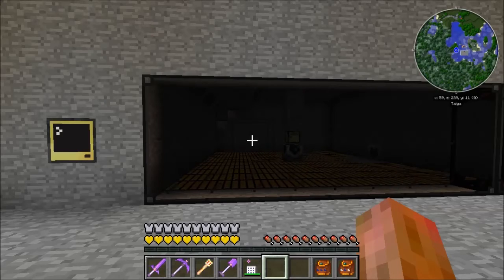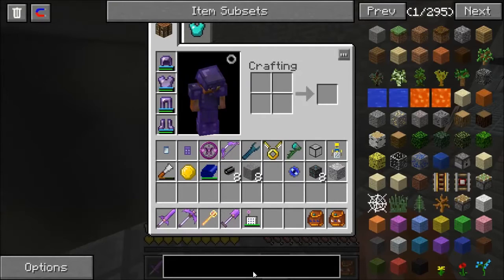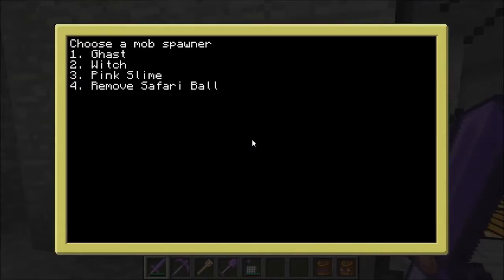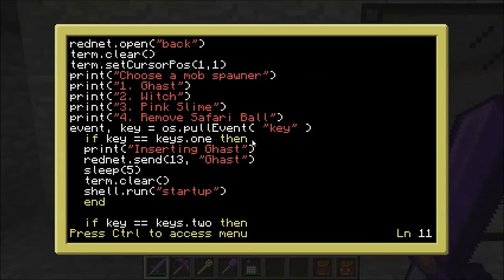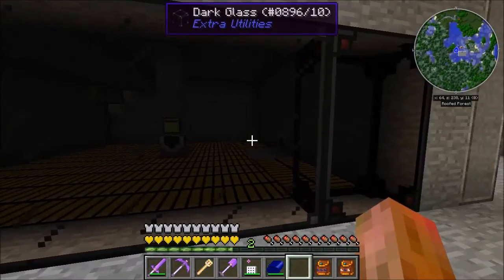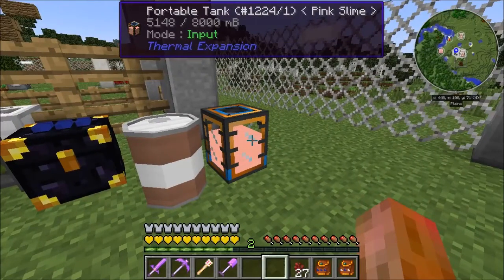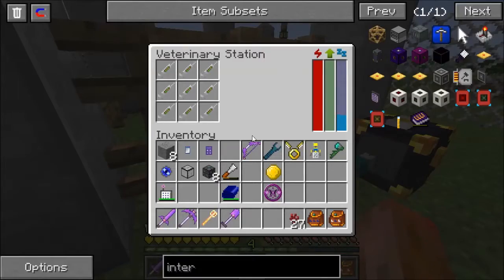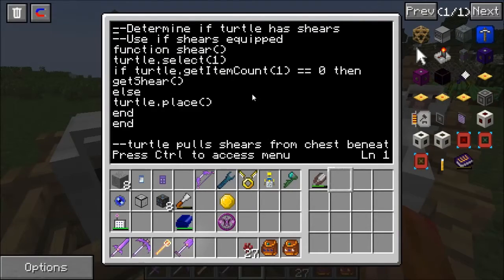Tech Pack (modded Minecraft) ep 14 (mob and animal farms)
We show off some farms that utilize computer craft and mine factory reloaded.